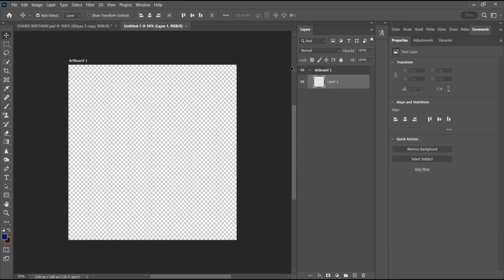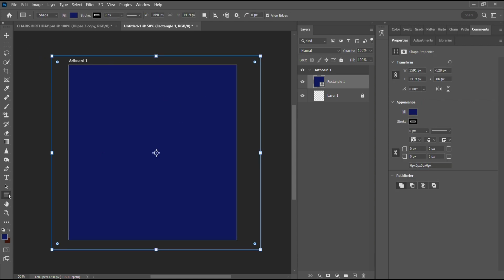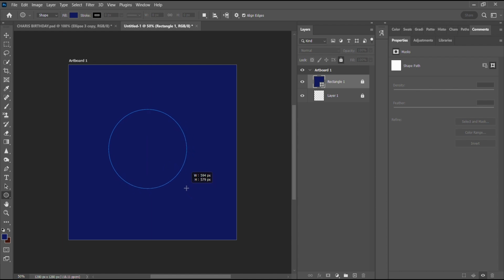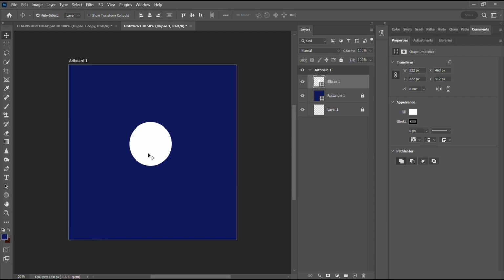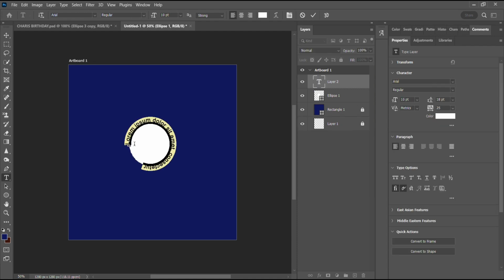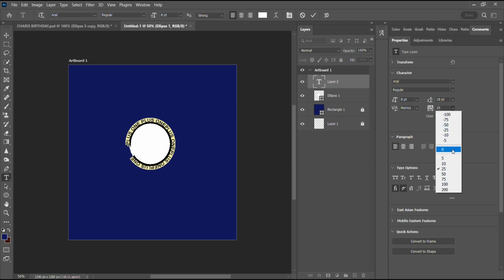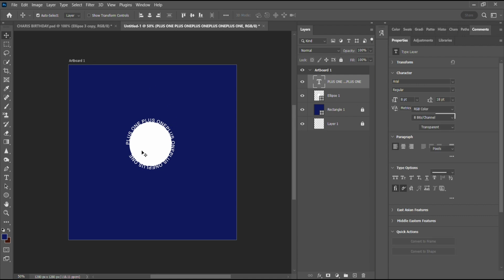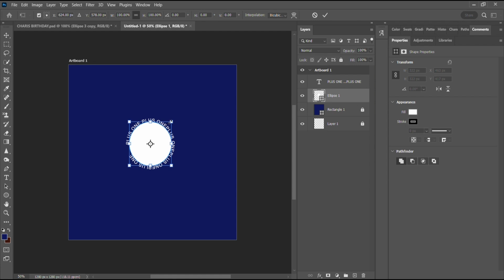WRITE TEXT AROUND A CIRCLE in PHOTOSHOP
To write text around a circle with this simple, step-by-step guide! Whether you’re working on a creative project, designing a logo, or adding artistic flair to your graphics, mastering circular text is essential. In this tutorial, I’ll walk you through the entire process using tools like Adobe Photoshop and Illustrator. Perfect for beginners and graphic design enthusiasts alike!

Make sure to watch till the end for bonus tips to perfect your circular text design.